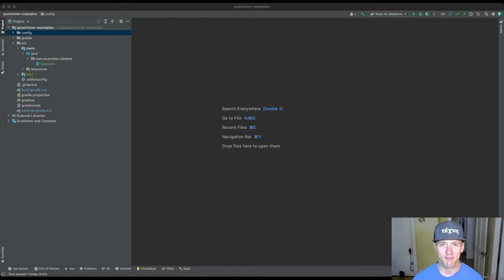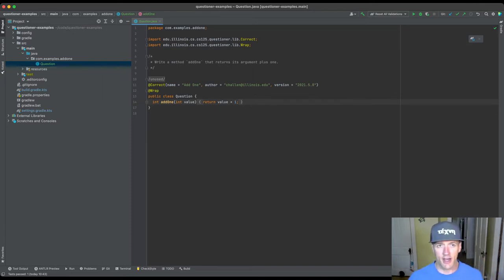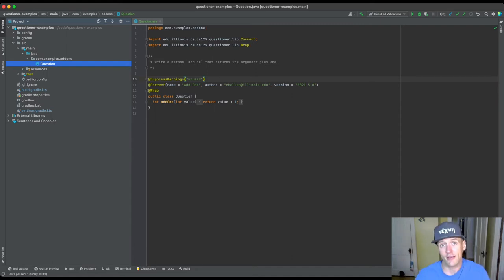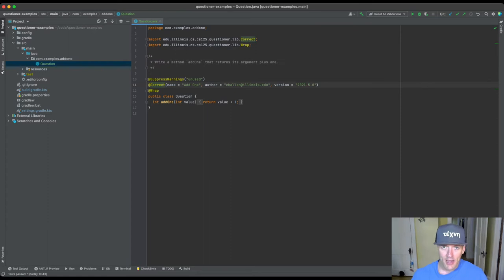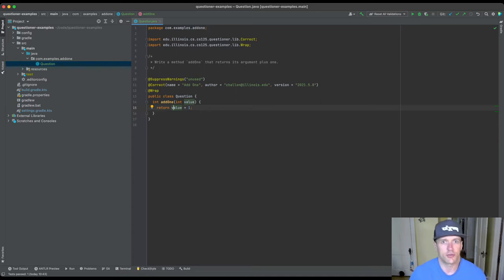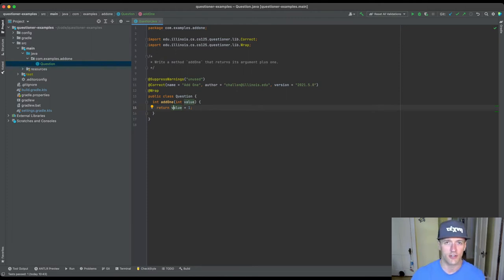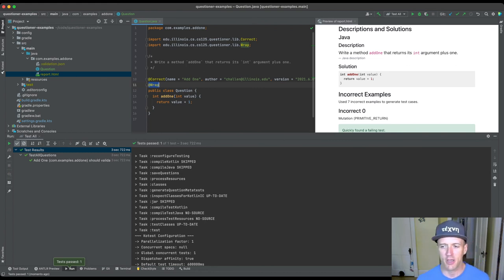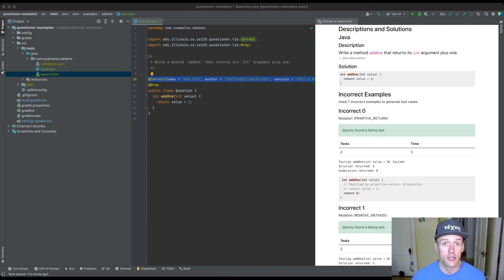questioner Tutorial 0: Getting Started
Let's get started using questioner, a framework for rapidly authoring robust small Java and Kotlin homework problems.